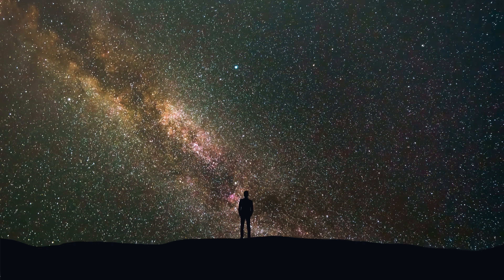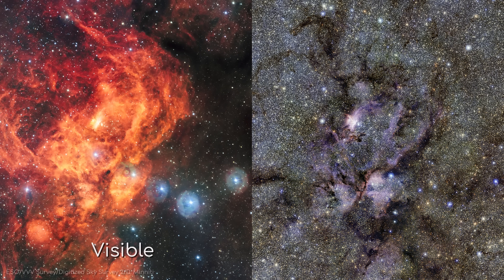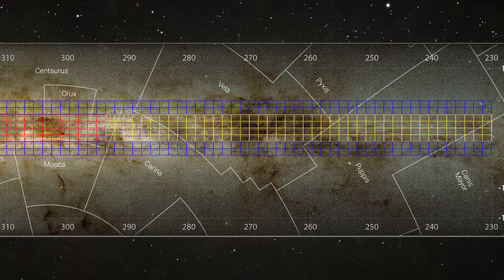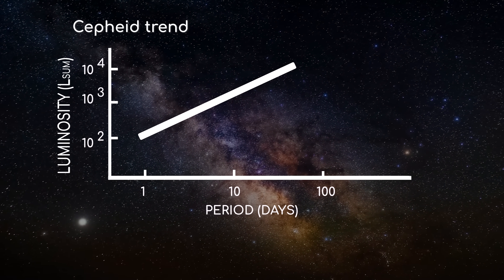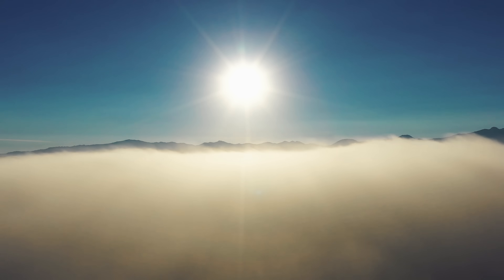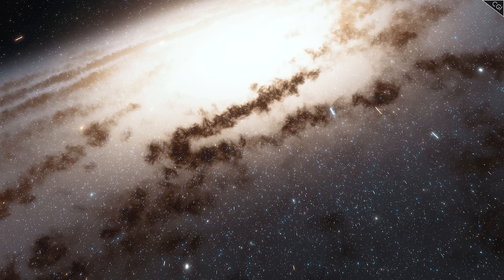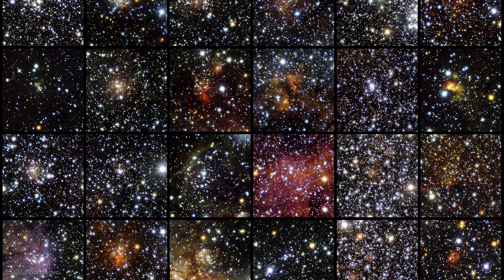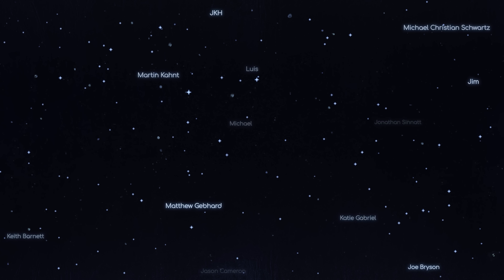A Huge Infrared Telescope Has Observed a Zone We've Never Been Able to See Into Before | VISTA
ESO's VISTA telescope has pierced through cosmic dust to reveal 1.5 billion objects hidden by our galaxy’s dust. This unprecedented infrared survey unveils what visible light cannot show us - newborn stars, ancient stellar fossils, and distant galaxies previously cloaked in darkness. Join us as we explore these remarkable images that have lifted the veil on the Milky Way's secret architecture, forever changing our understanding of our cosmic home.

References:
“ESO telescope captures the most detailed infrared map ever of our Milky Way”, via eso.org
“VISTA Variables in the Via Lactea (VVV): The public ESO near-IR variability survey of the Milky Way”, via sciencedirect.com
“The VISTA Variables in the Vía Láctea extended (VVVX) ESO public survey: Completion of the observations and legacy”, via aanda.org
“Discovery of a Pair of Classical Cepheids in an Invisible Cluster Beyond the Galactic Bulge” Via iop.org
“ VVV Survey RR LYRAE in the Nuclear Bulge of the Milky Way and the Formation of the Galactic Nuclei”, via eso.org
“Discovery of VVV CL001: A low-mass globular cluster next to UKS 1 in the direction of the Galactic bulge”, via aanda.org
“The Most Exciting Massive Binary Cluster in NGC 5128: Clues to the Formation of Globular Clusters”, via iop.org

Credits
Writer: Michelle Babcock
Video Editors: Drew Stubbs & Nathália Huzian
Researcher: Edie Abrahams
Thumbnail Designer: Peter Sheppard
Channel Manager: Georgina Brenner
Executive Producer: Raquel Taylor
Creator of Astrum: Alex McColgan

With special thanks to:
NASA/ESO/ESA